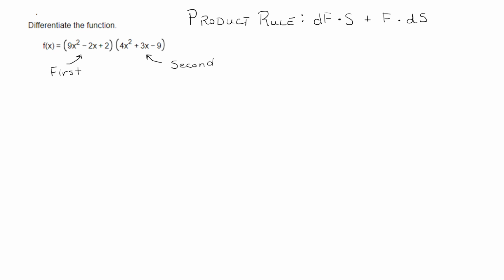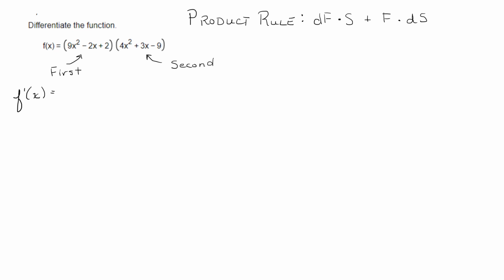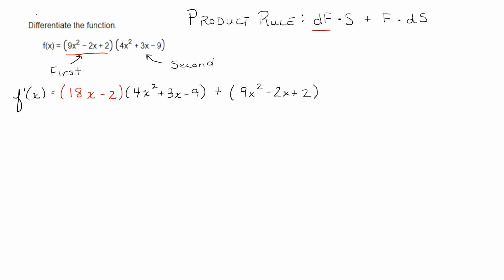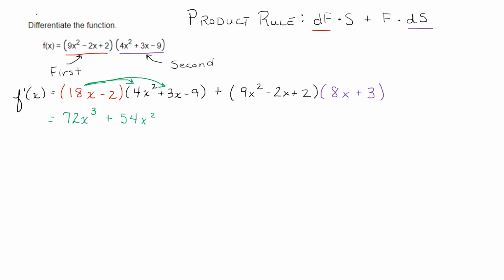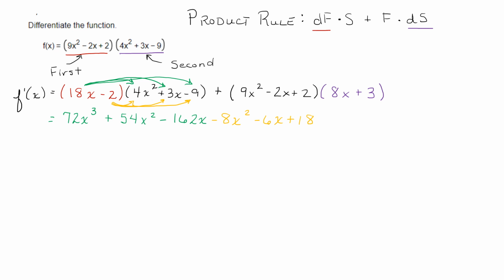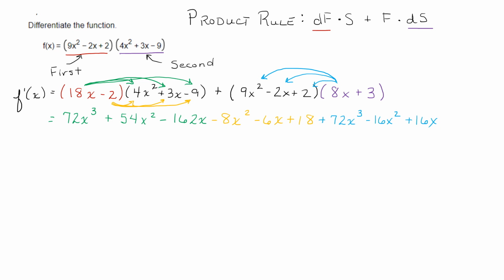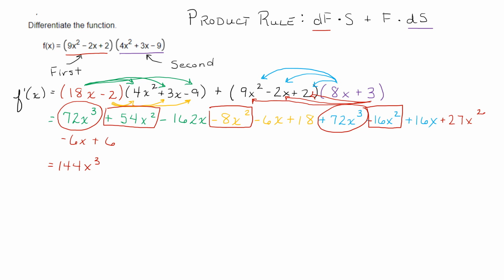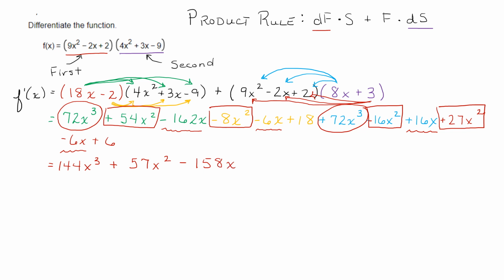Example from 1.6 Using the Product Rule with 2 Trinomials